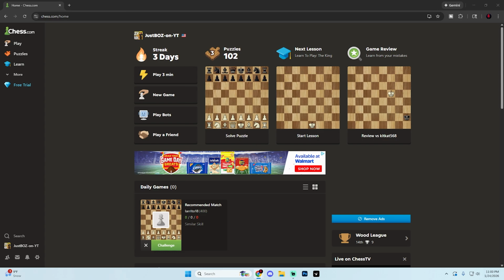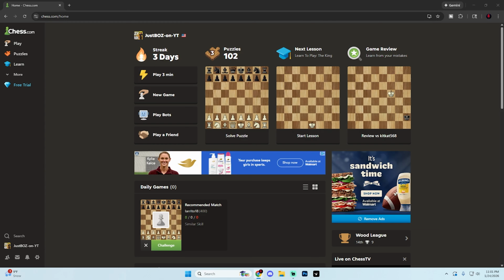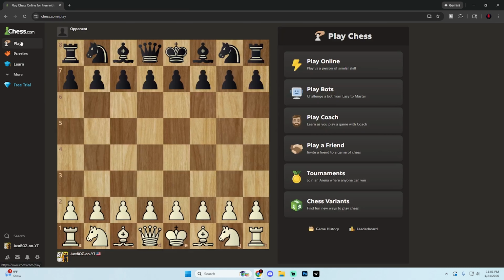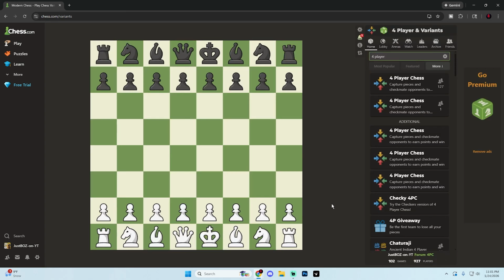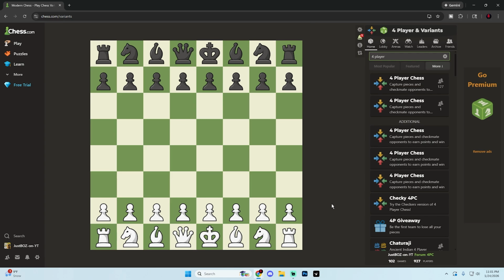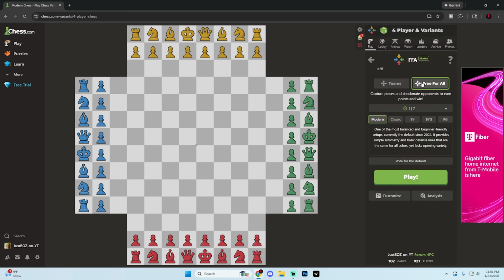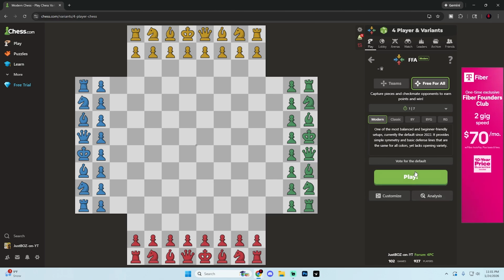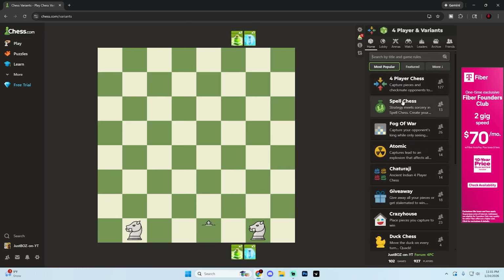How To Play Variants On Chess.com (PC & Mobile) - Full Guide